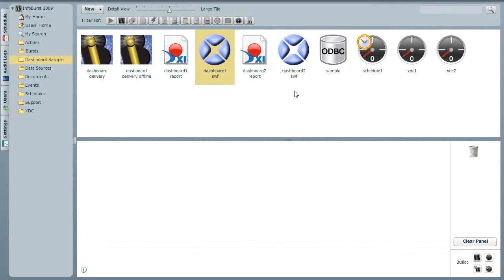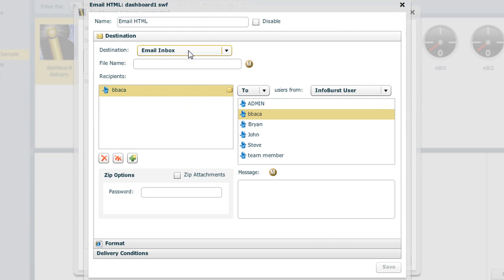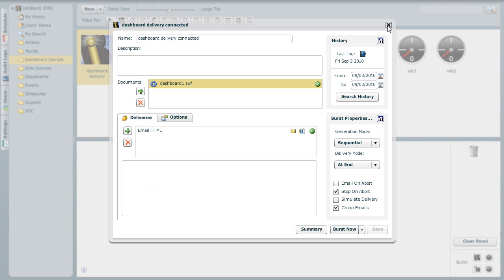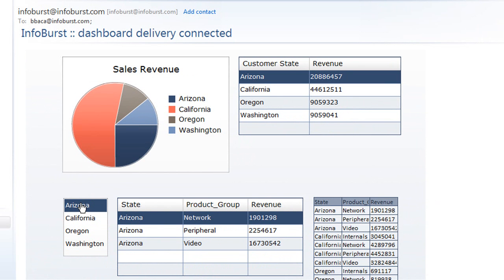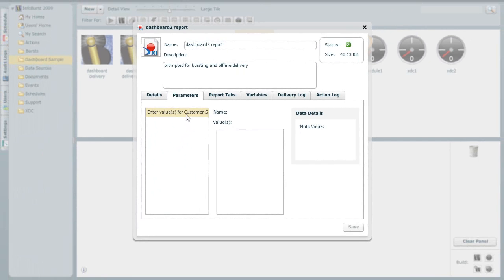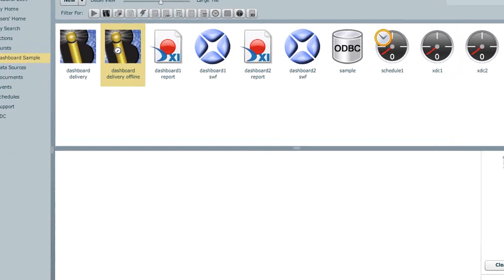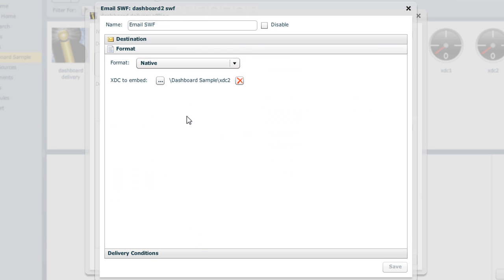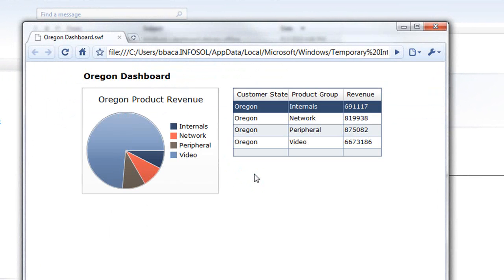Dashboard Bursting & Delivery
This video discusses the use of InfoBurst to deliver SAP BusinessObjects Xcelsius dashboards. It also discusses the bursting of dashboard data to personalize dashboards per recipient and deliver for offline viewing.